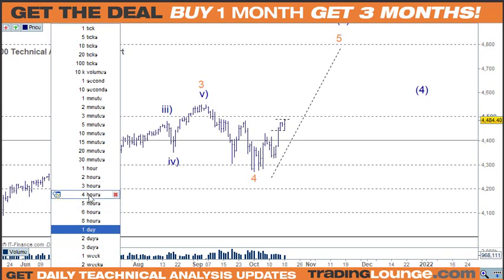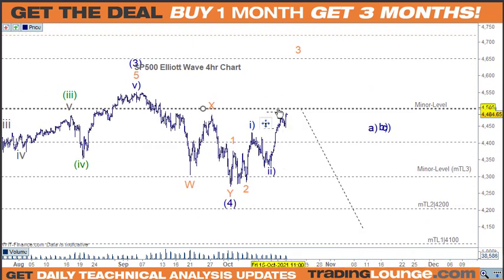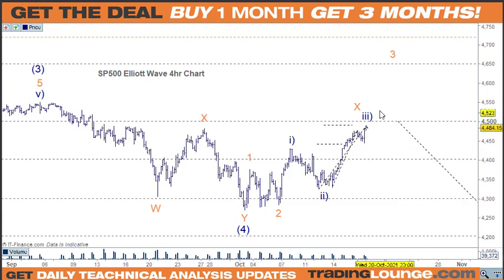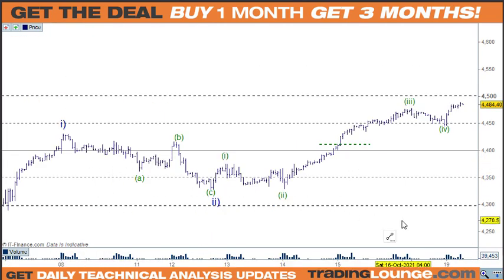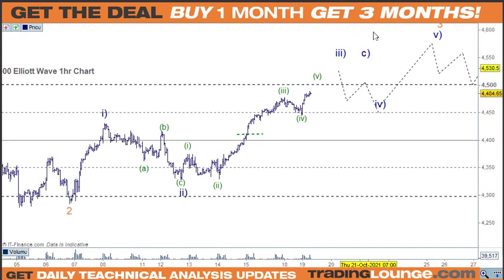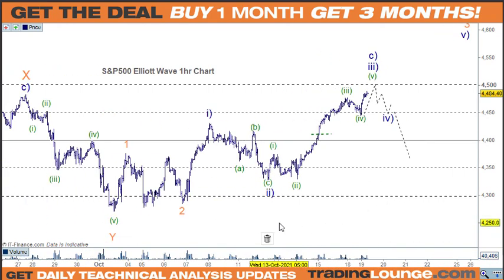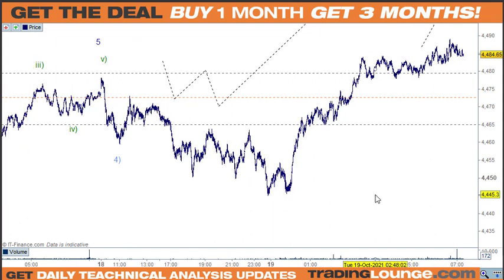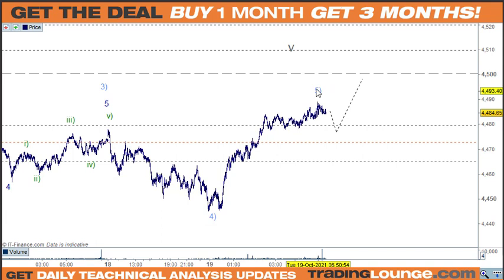SPX | S&P 500 Index Elliott Wave Analysis (v) of iii) of 3 of (5)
SP500  (SPX) NASDAQ (NDX) 100 Russell 2000 (RUT) Technical Analysis Elliott Wave Principle & Day Trading
00:00 Russell 2000 Technical  Analysis
03:00 NASDAQ 100 Technical  Analysis
07:40 SP500 Elliott Wave Technical  Analysis
18:00 Thank you for watching SP500 Technical  Analysis

SP500 NASDAQ 100 Technical Analysis Elliott Wave Forecast & Trading

S&P500 Technical Analysis: Waiting to confirm the start of Intermediate Wave (5)
Russell 2000 Elliott Wave Triangle: Wave e) of 4 completed
S&P 500 Elliott Wave (v) of iii) of 3 of (5)
NASDAQ Elliott Wave (v) of iii) of 3 of (5)

SP500 TradingLevels: Moving into Minor Group 1 MG1|4300|4200|4100 each level is a Minor Level and will see the price bounce at these price points.

Trading Strategy - See video for long and short senario
SP500 Trading Strategy: Risk on.
NASDAQ 100 Strategy:Risk on.
Russell 2000 Strategy: Risk on.

TRADING TIPS
"Are you willing to lose money on a trade? If not, then don't take it. You can only win if you're not afraid to lose. And you can only do that if you truly accept the risks in front of you."